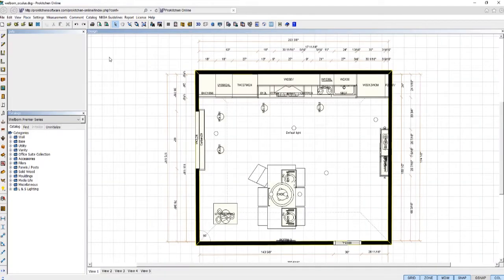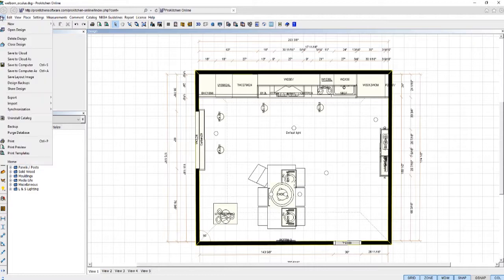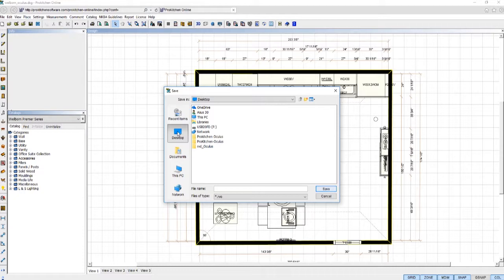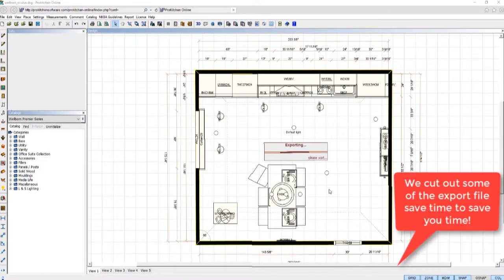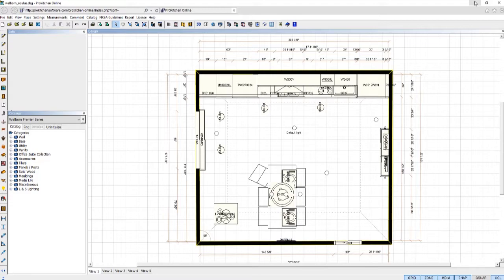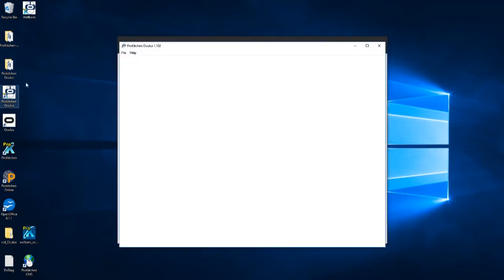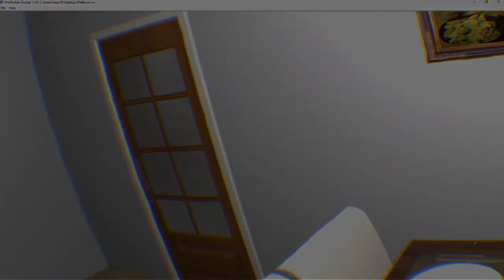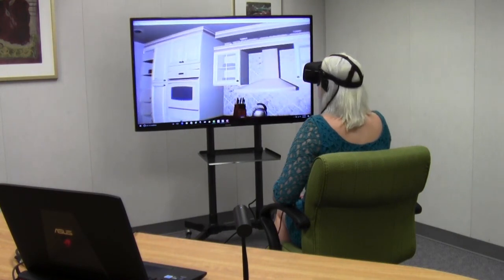ProKitchen-Oculus Demonstration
ProKitchen-Oculus is a virtual reality software solution that gives you complete access to an entirely new way to present your custom designs. With the Oculus Rift system, the next-generation of virtual reality, you will see your custom designs like never before.